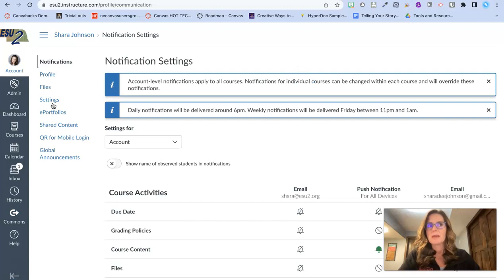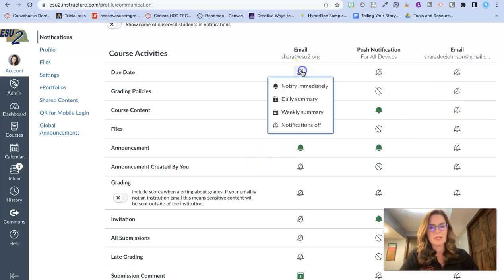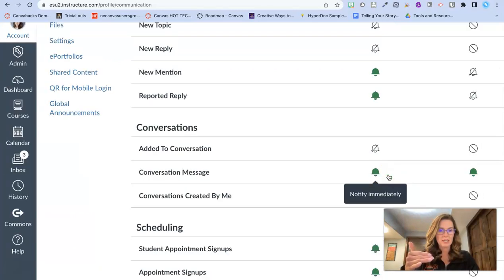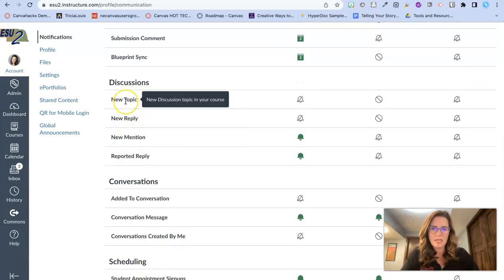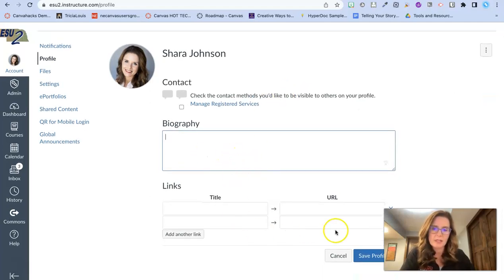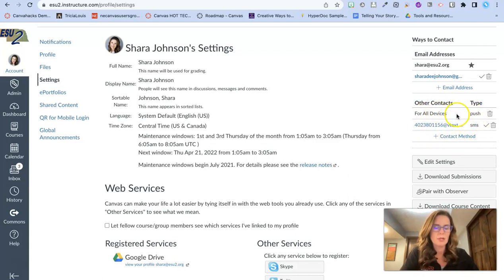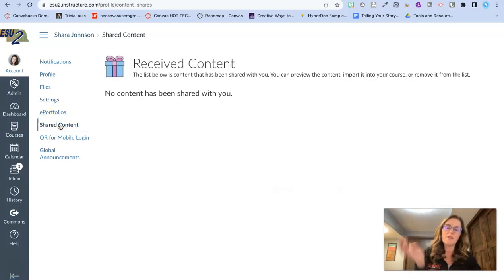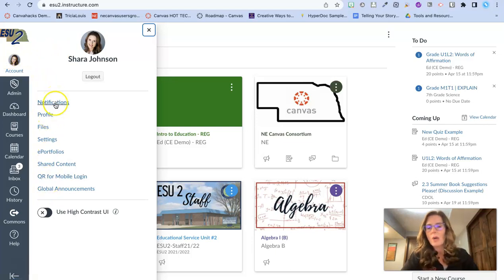1 7 Account, Settings & Notifications